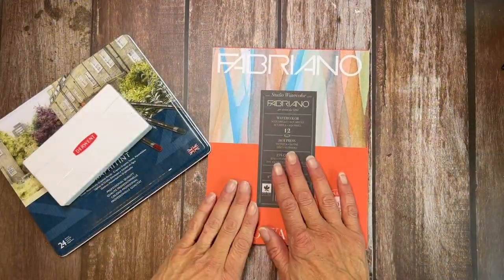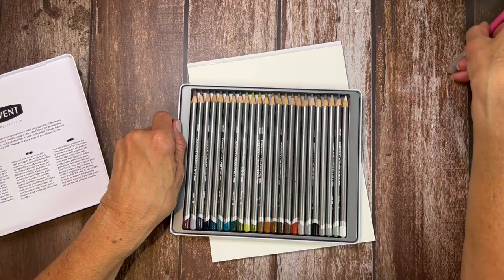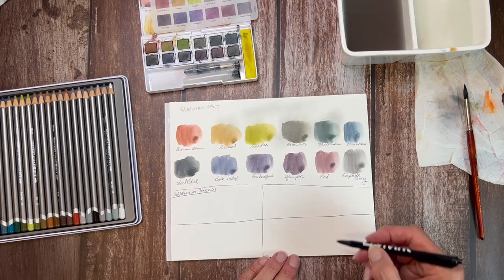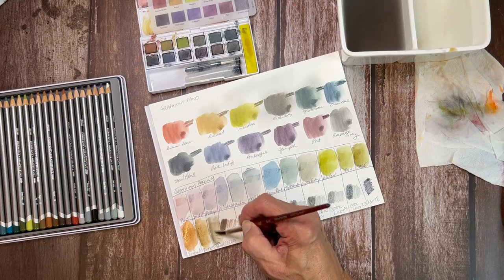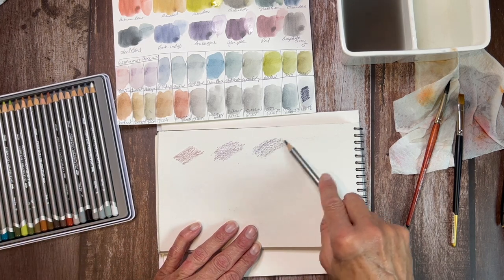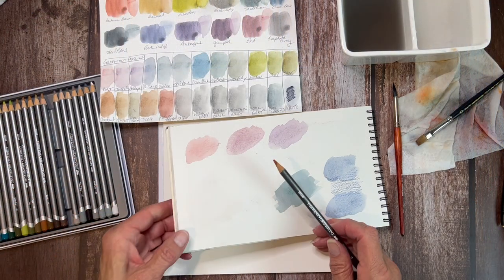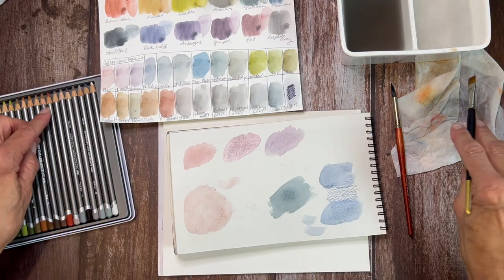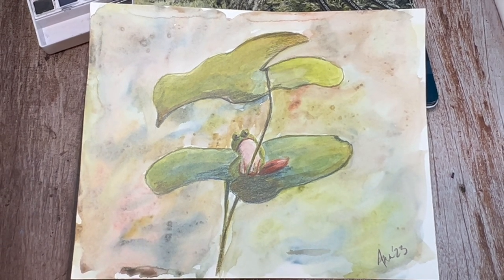Derwent Graphitint Pencils Review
A water soluble pigmented pencil with graphite? How cool is that?

Pretty cool, and Derwent really knows what they are doing in the graphitint department,  If you’re looking for a unique watercolor pencil set created by a very reputable brand, look no further than the Derwent Graphitint Pencil Set!

Graphitint pencils are available in many iterations and also sold individually. Sold in multi-packs of 6, 12, or 24, these clever pencils can be used alone or to augment any water-soluble media you choose.  They would also look great with soft pastels or alcohol markers...really, the sky is the limit!

All items featured in this video were purchased with my own money.
Any commission earned through your purchase will go directly to sustaining and growing Art on the Creek.  It will allow me to continue to create video tutorials and art supply reviews for you here on YouTube.  I can't thank you enough for your support! I hope this channel brings you as much joy as I have creating it for you.

Graphitint Pencils
Fabriano Studio Hot Press Paper - great for ink work or colored pencil
If you love this muted color palette like I do, check out the Derwent Drawing Pencils
My all-time favorite watercolor brush
Post Paint Pens
Graphitint Paint Pan Set
Stillman & Bern Nova Trio Series - love this paper! It's smooth with a slight tooth, and can handle a fair amount of water.  The black & toned paper here is great
Arches Watercolor Journal - if you like Arches cold press, you definitely will enjoy this journal
Ranger Heat-It Craft Tool

The talon brush I used is the Blick Masterstroke.